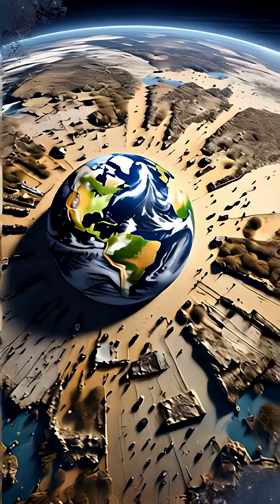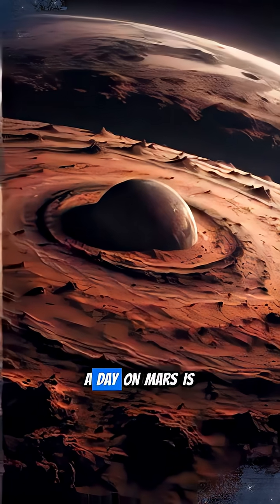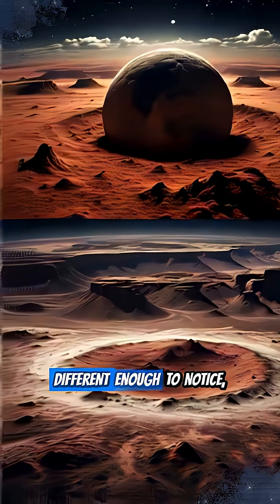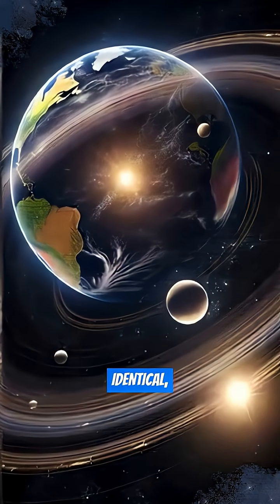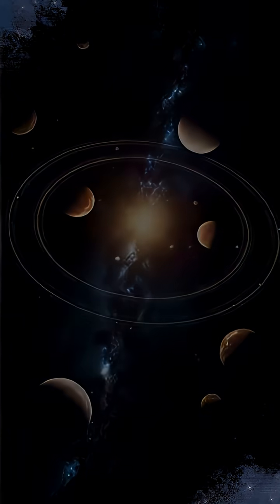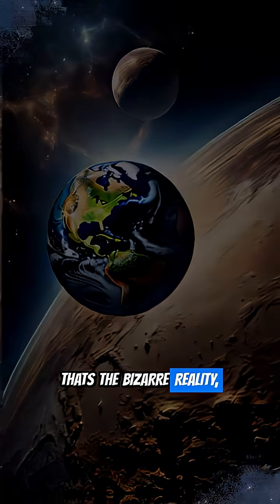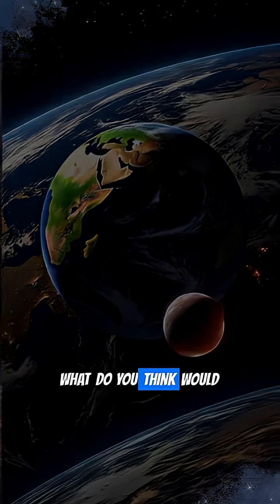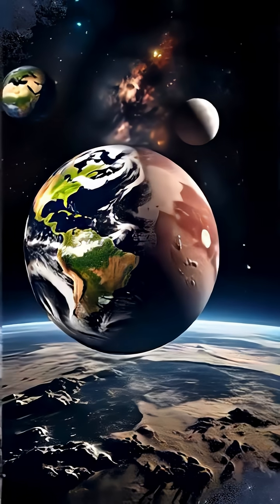Mars's Time: Same Day, Double the Year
Ever wondered how time works on Mars? Prepare to have your mind blown! While a Martian day, known as a "sol," is incredibly similar in length to an Earth day, a Martian year tells a completely different story, stretching out to nearly double an Earth year!

Join us as we unravel this cosmic paradox. How can the Red Planet spin at a similar rate to ours, giving us a familiar "day," yet take so much longer to complete a single orbit around the Sun? This video dives deep into the fascinating astronomy behind "Mars's Time: Same Day, Double the Year," exploring orbital mechanics and axial tilt. Discover what living with such a unique calendar would mean for future Martian explorers!